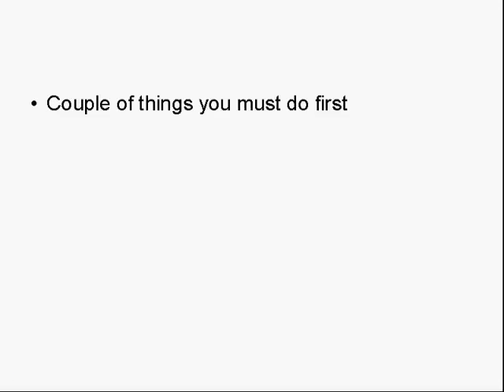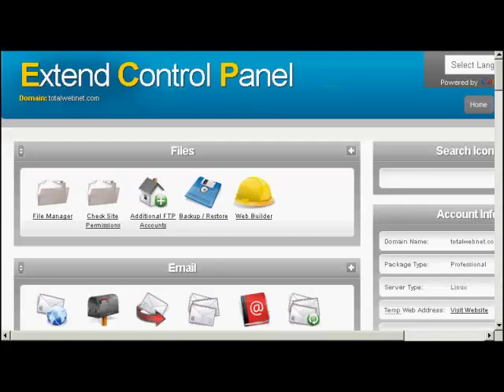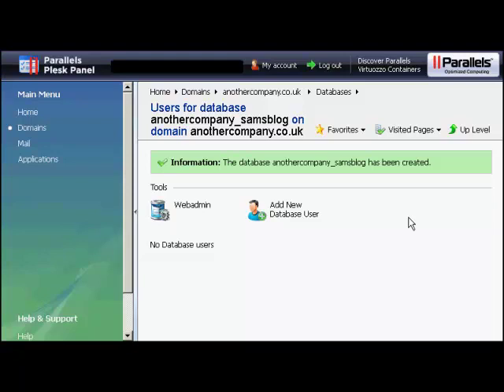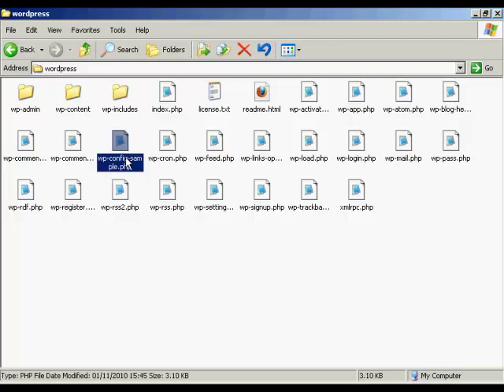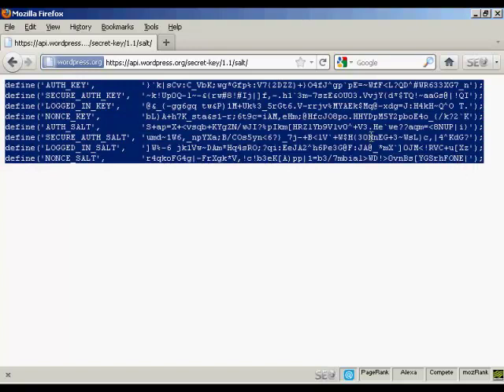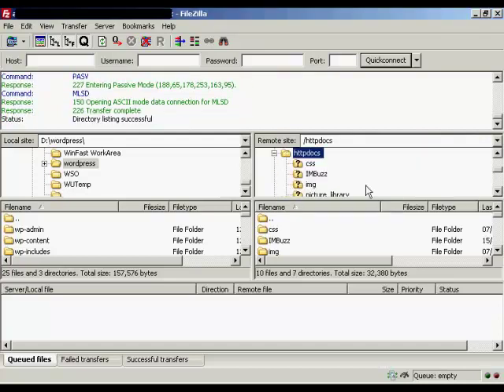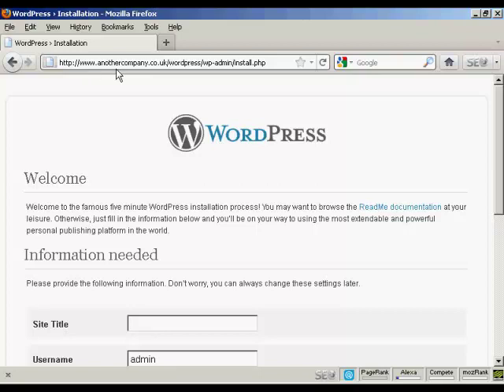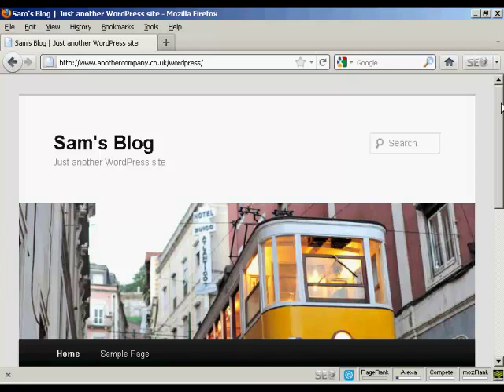Video 3 - How to Install WordPress Manually Using FTP.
How to Install WordPress Manually Using FTP.
There three main factors that everyone should do to be successful online with Internet Marketing they are:
List Building
Product Creation
Copywriting
These are the three that count, they will make you money. But, you got to learn them and take action!!
There are twenty nine other how to videos with information on Wordpress blogs and setting up a blog.
 "PLEASE CLICK ON THE LINK BELOW", And press LIKE, so you can start list building for yourself. I will show you how to do it five times faster for Free!!  We will work on the other two also!